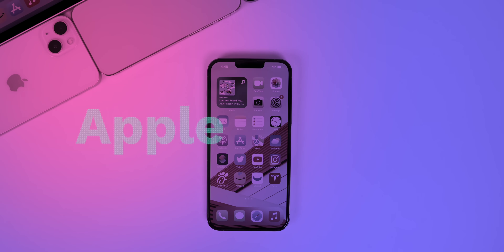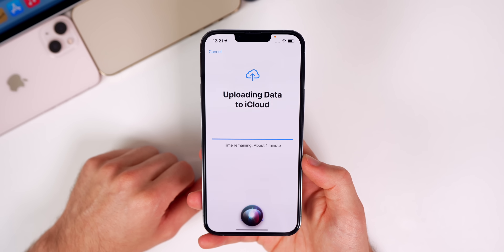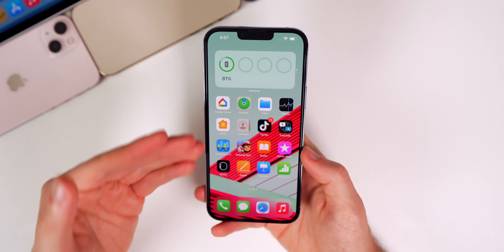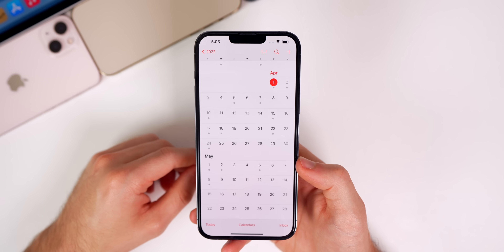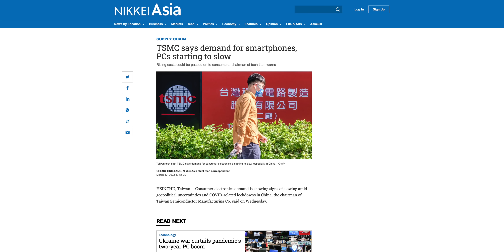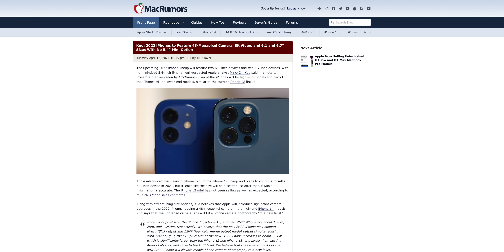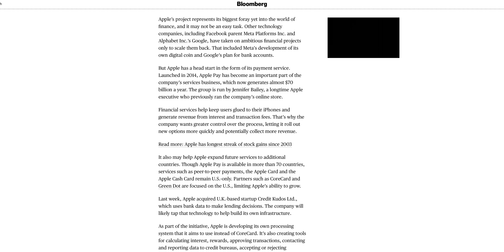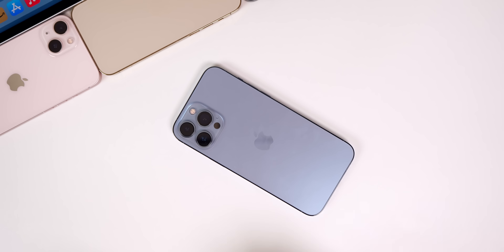iOS 15.4.1 is a HUGE Update, iPhone SE 3 is a Flop, 2022 iPad Pro & More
iOS 15.4.1 - Features, Performance & Battery Life Update, iOS 15.5 Beta 1 Release Date & More | Apple Weekly

This past week was very eventful for both Apple software releases, and for Apple news! On the software side, we got iOS 15.4.1, macOS 12.3.1, watchOS 8.5.1 and more. On the news side, we got some insight into the iPhone 14, M2 iPad Pro, how hackers stole user info from Apple and much more!

So in this video, we discuss some of the changes found in iOS 15.4.1, along with an update on the battery drain fix and performance. And after we discuss that, we will touch on some crazy Apple stories from the past week that I think you'll want to hear about!

2022 iPhone SE vs iPhone 13 vs 13 mini vs 12 vs 11 vs XR vs SE 2 Battery Drain Test

Chapters:
0:00 Intro
0:41 iOS 15.4 Battery Drain fixed in iOS 15.4.1?
1:39 This Odd Bug has been Fixed
2:23 Braille fix is a big one for the blind
2:41 Maps Update
3:01 Apple TV+ Baseball Games
3:30 macOS 12.3.1 Bug Fixes
4:16 Additional 15.4.1 bug fixes
4:55 Performance & Battery Life
5:36 A Whole MONTH without a Beta!?
6:17 iOS 15.5 Beta 1 & 15.4.2 Release Date
7:17 Why does your iPhone not update you of iOS updates?
7:59 iPhone SE is a FLOP! ..But why?
8:58 Smartphone Demand Slowing!?
10:03 iPhone 14 will be Amazing..but thick
11:21 This Feature is NOT coming to iPhone 14 anymore..
12:10 M2 iPad Pro Release Date
12:48 Apple Entering New Market
13:50 How Clever Hackers STOLE User Info from Apple
15:22 Conclusion

How are you liking iOS 15.4.1 so far? Did it fix your battery issues from 15.4?

▬ STAY UP-TO-DATE! ▬